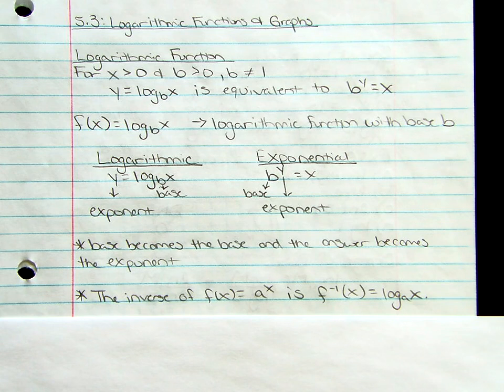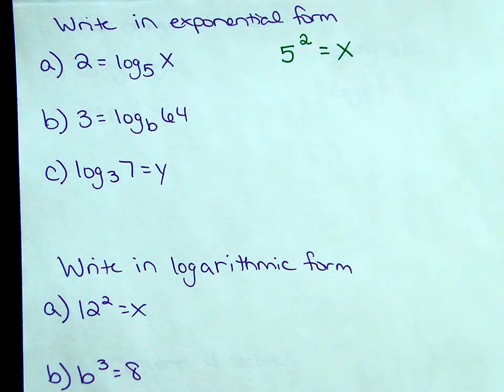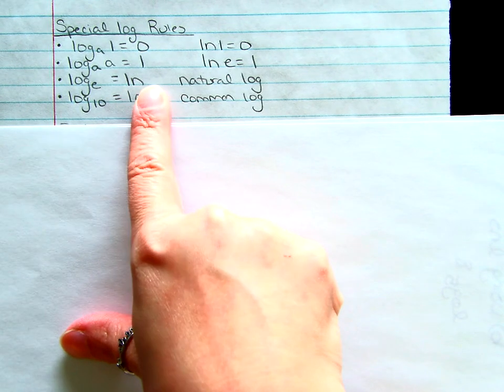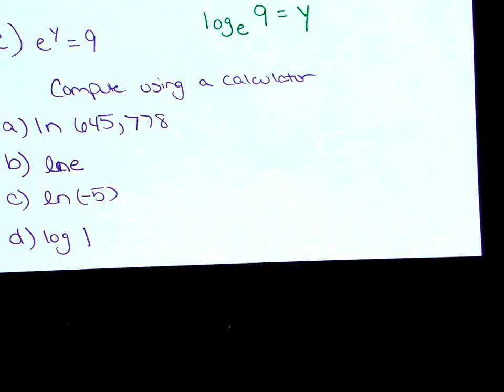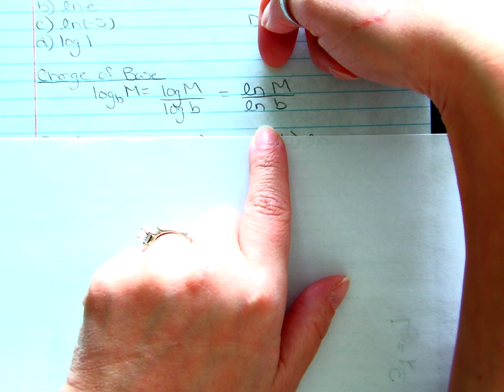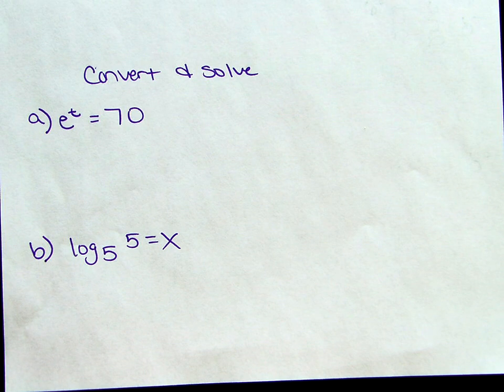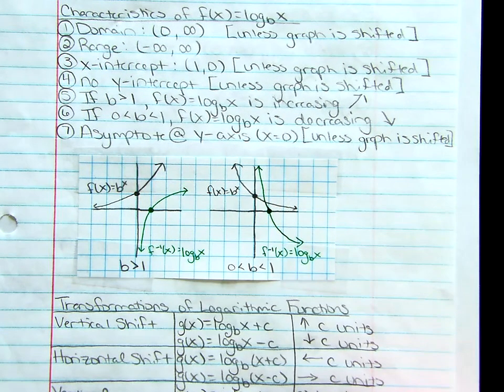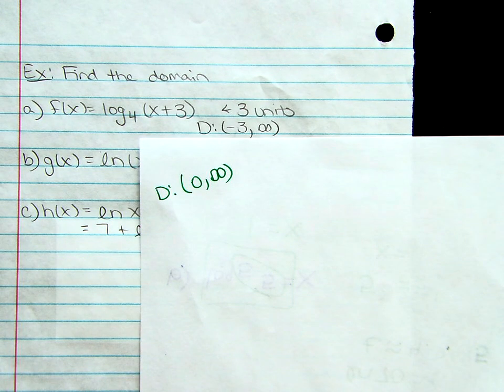MSSU : College Algebra : Chapter 5 Section 3